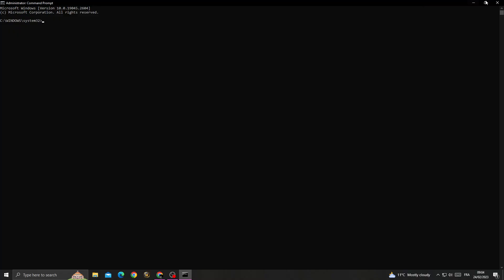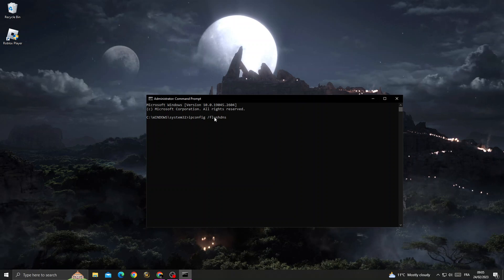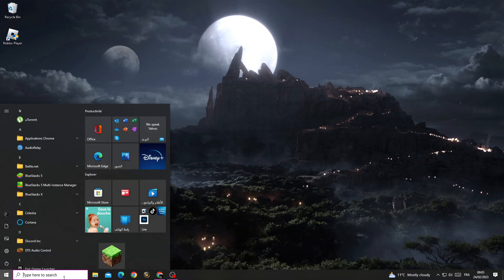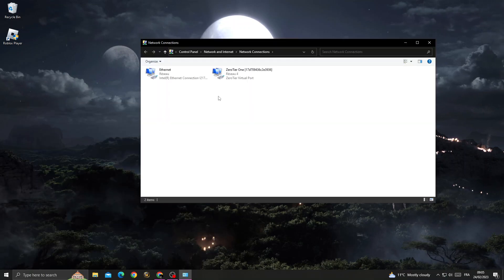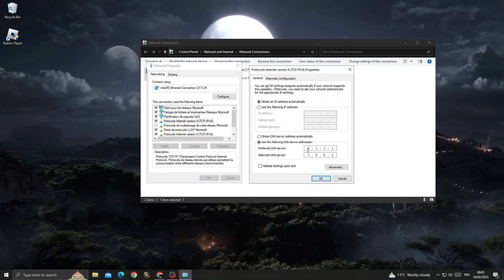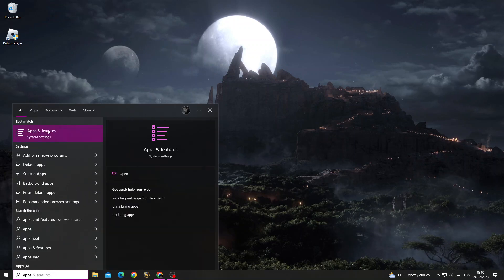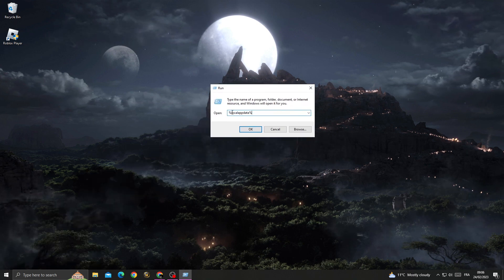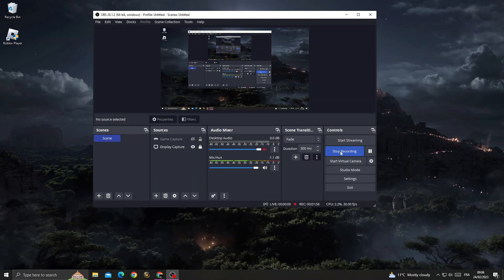Roblox : Fix Failed To Connect To The Game (ID -17) Connection Attempt Failed Error (Error Code 279)